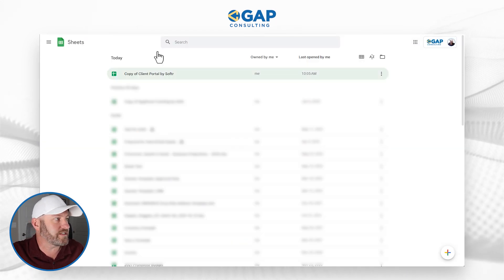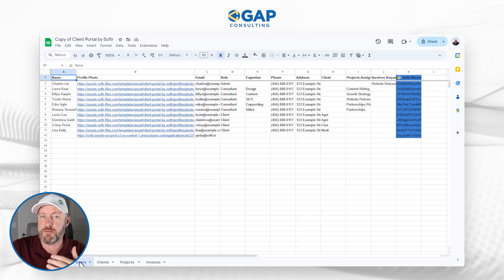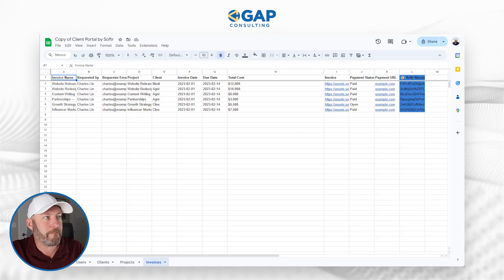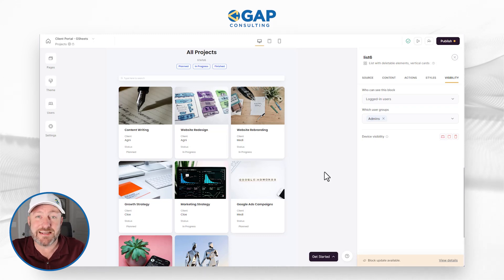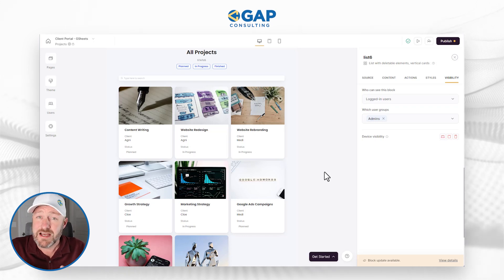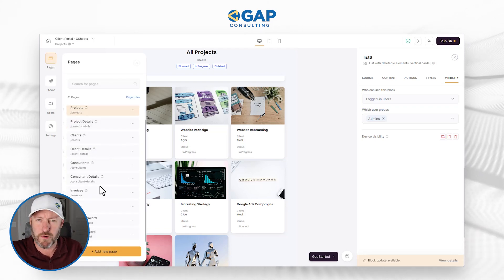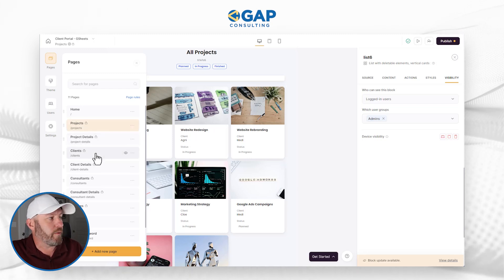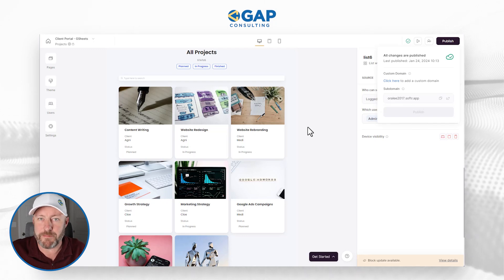✅ Build a Seamless Client Portal with Google Sheets & Softr - Full Tutorial!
Discover the magic of Softr as we quickly build a client portal from a template with Google Sheets. Learn how to customize web applications, manage user roles, and integrate with Google Sheets.

Table of Contents: 📖 👇

00:00 - What this video covers
01:18 - Getting Softr and Google Sheets set up
02:34 - Seeing the Backend data in Google Sheets
03:26 - Viewing the full template layout
05:00 - Adjusting the User Groups in Softr
07:24 - Page Breakdown
08:13 - Accessing Live Site
09:48 - Final thoughts and how to get more help